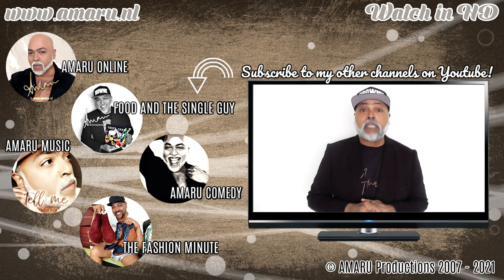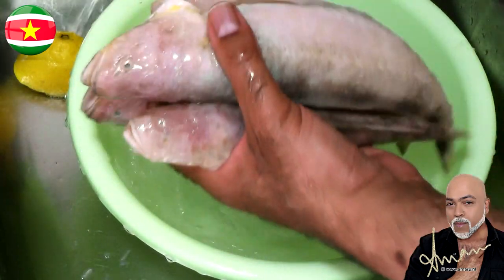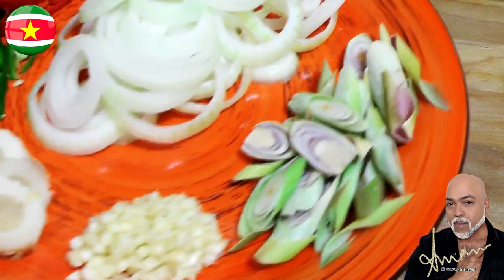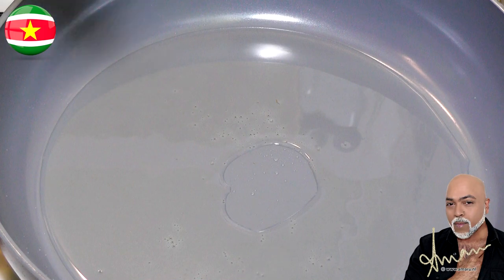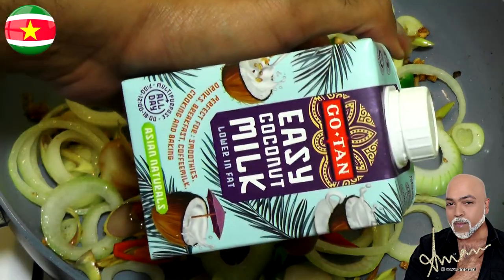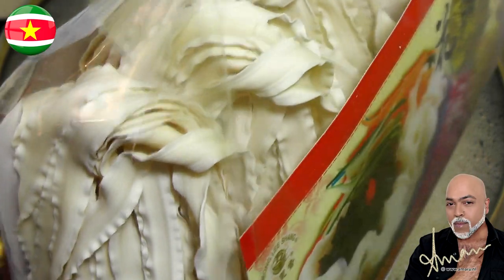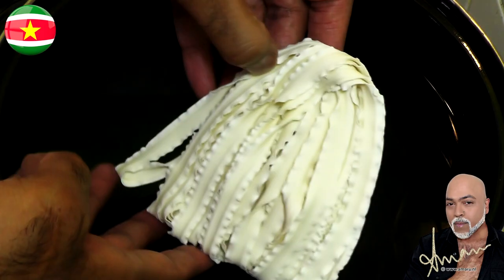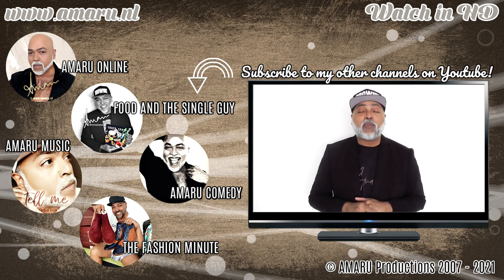🇸🇷 Food & The Single Guy - S. 11.15 - AMARU's Botro Visie Nanga Kronto Merki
On this episode: a Good Friday fish special. Come try my own little creation of this fish recipe, using a tropical fish from my country which we call butter fish in English, Botro Visie or Botro Turturu in our native Creole language.

Ingredients:
- butter fish
- salt
- black pepper
- garlic powder
- 4 cloves of garlic
- 2 stalks of lemon grass
- 4 thick slices of galangal root
- onion rings (1 large onion)
- 1 red chili pepper
- 1 green chili pepper
- coconut milk
- droplet of oil
- 1 pack of Taiwan noodles